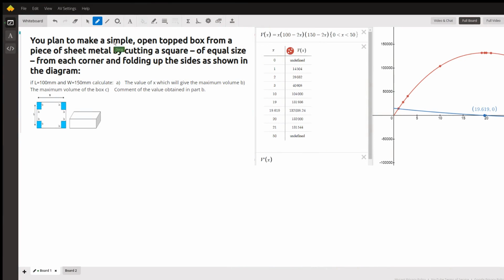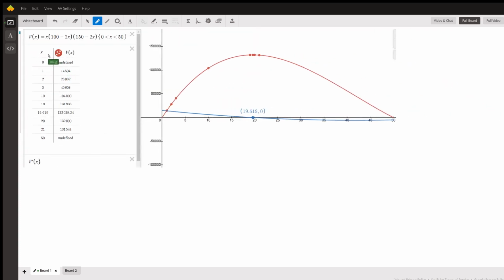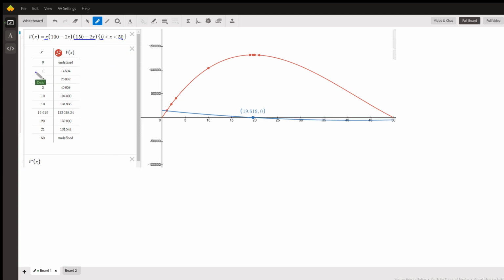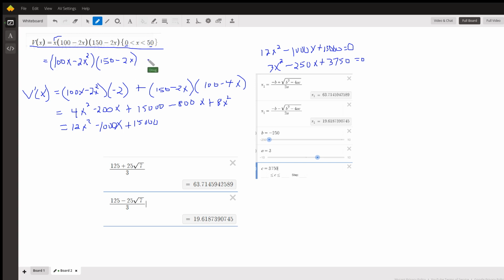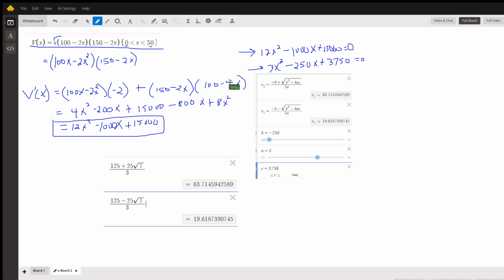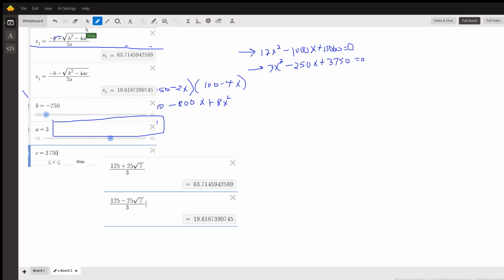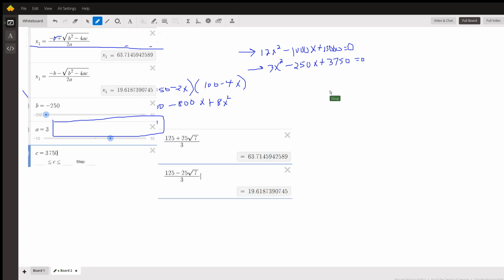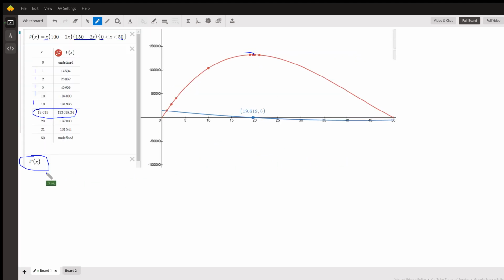Find the dimensions of the square cut from each corner of a metal sheet that will max vol opn box.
Question: You plan to make a simple, open topped box from a piece of sheet metal by cutting a square – of equal size – from each corner and folding up the sides as shown in the diagram:
if L=100mm and W=150mm calculate:  a) The value of x which will give the maximum volume b) The maximum volume of the box c) Comment of the value obtained in part b.

Answered By:

Doug C.